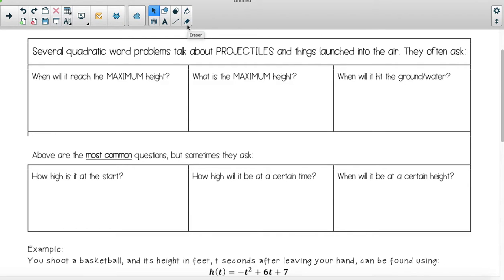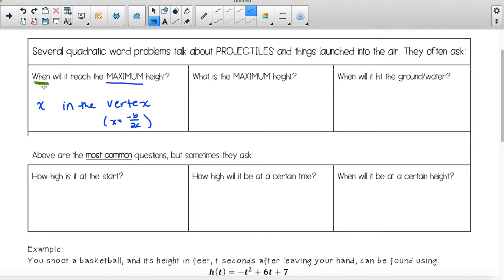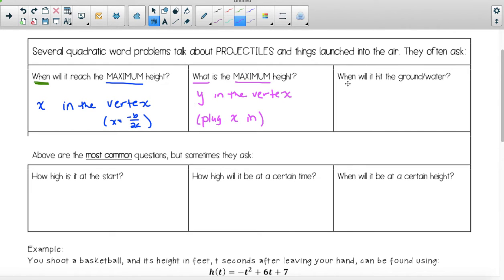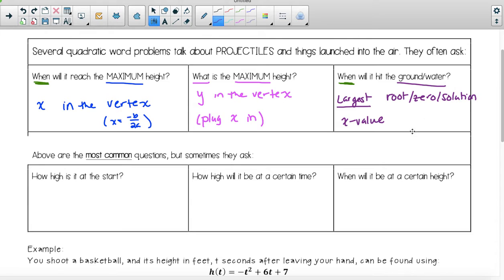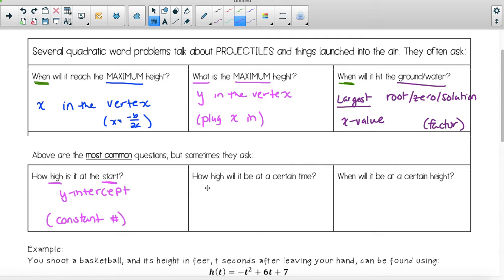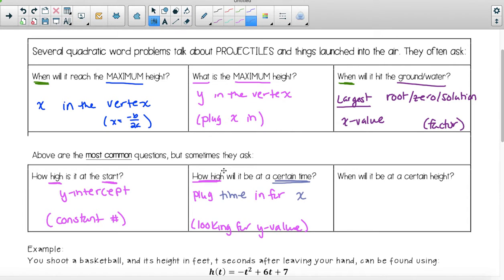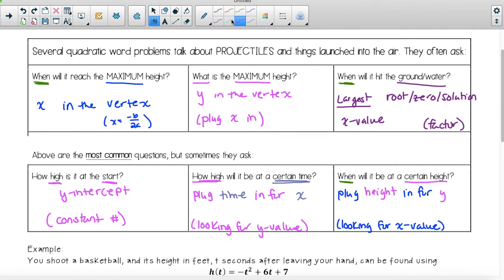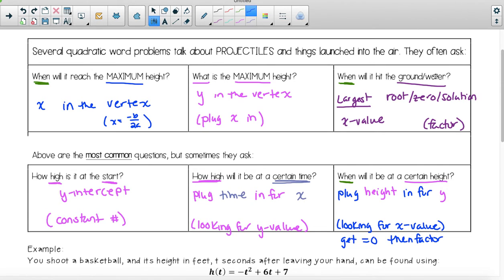m1 Quadratic Applications info